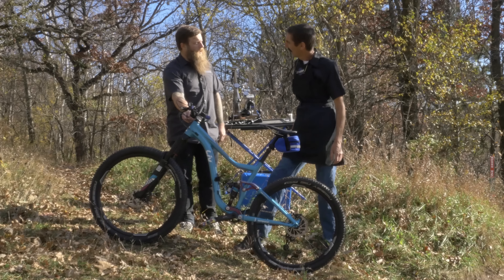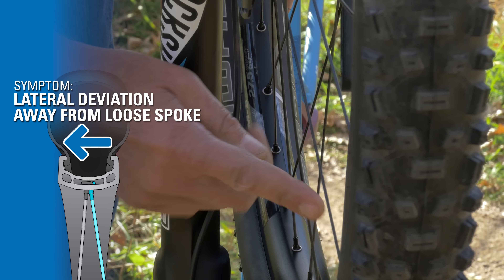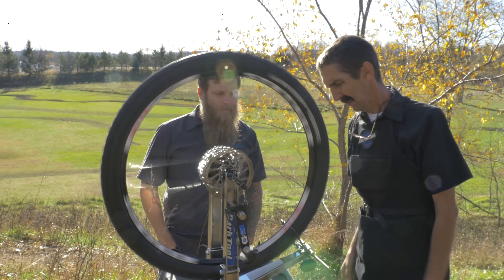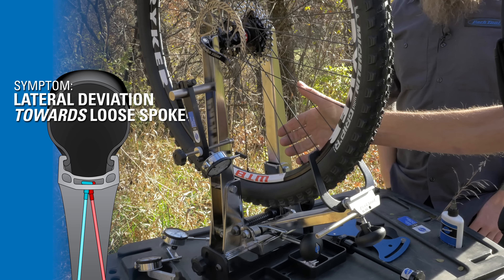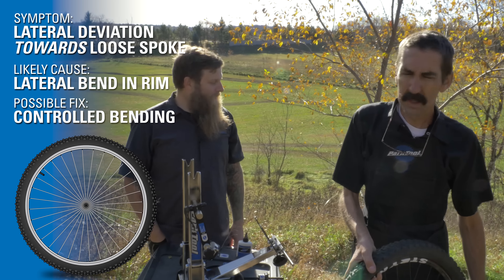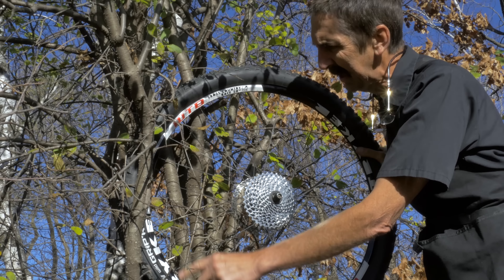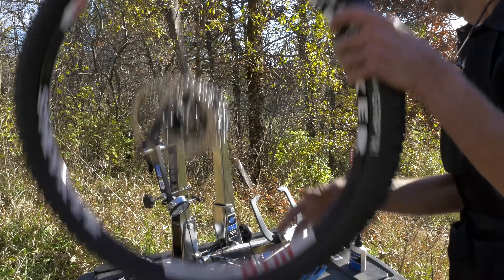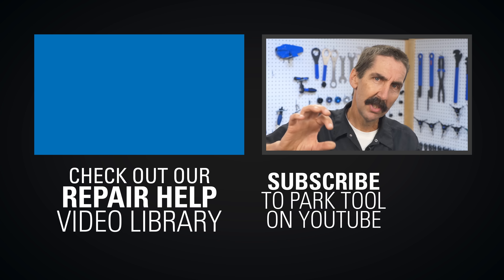Trailside Wheel Repair - Lateral Deviations - Tech Tuesday #72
This installment of Tech Tuesday takes place in the woods, and Calvin makes use of his surroundings to demonstrate some on-the-ride fixes for damaged wheels.

🔧 Tools & materials used:
• TS-2.2 Professional Wheel Truing Stand -